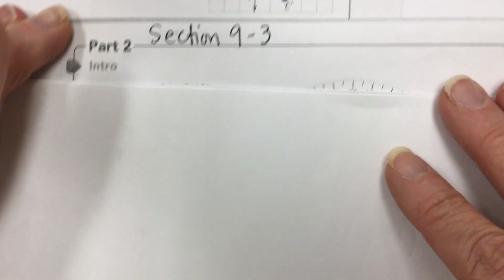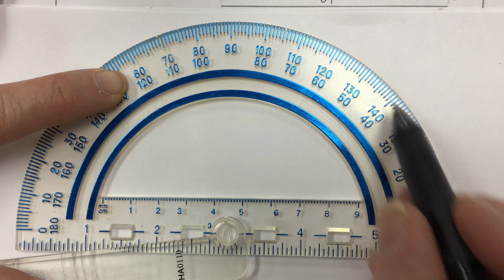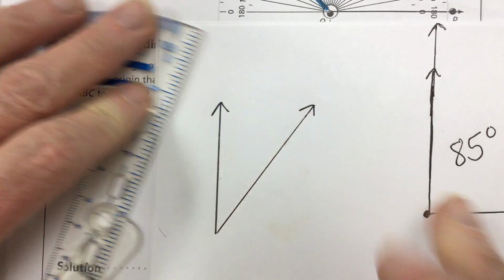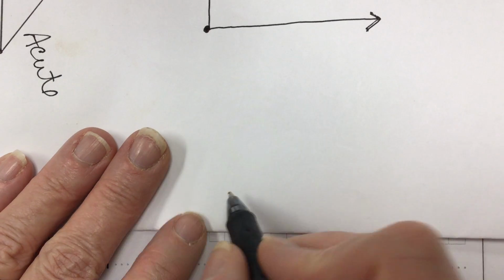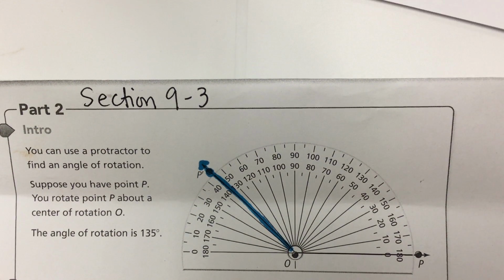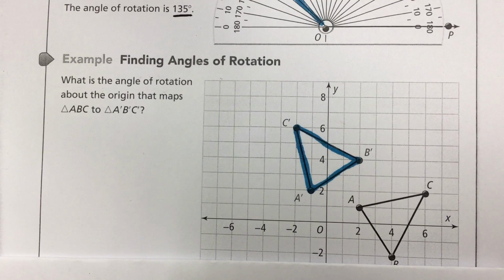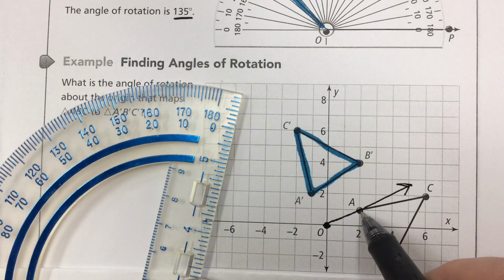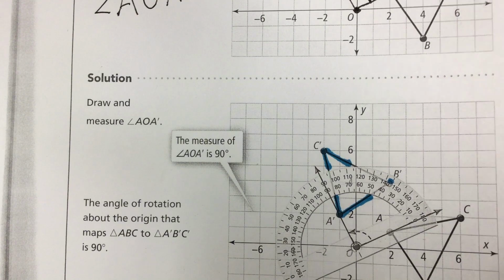9 3 Podcast 1A